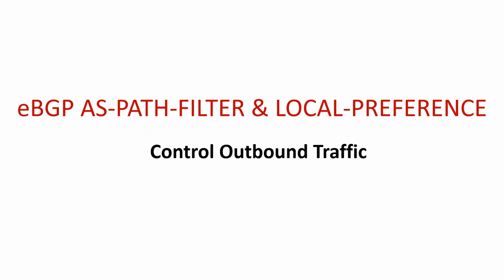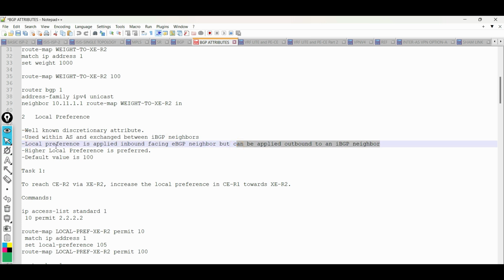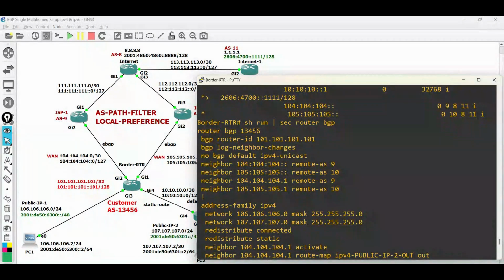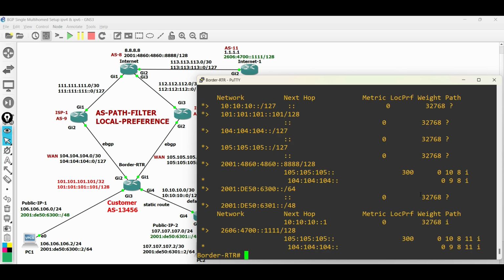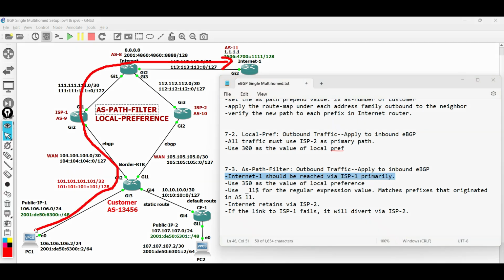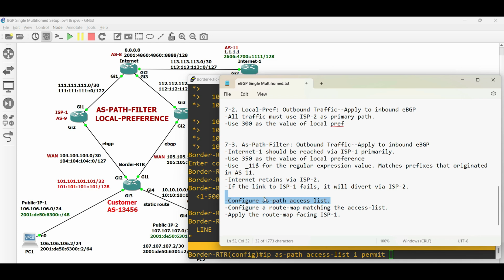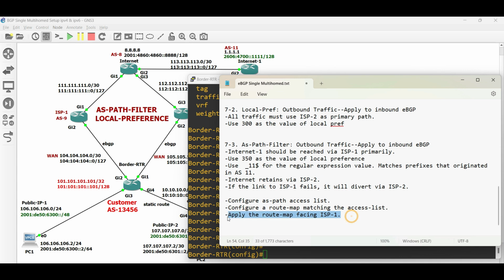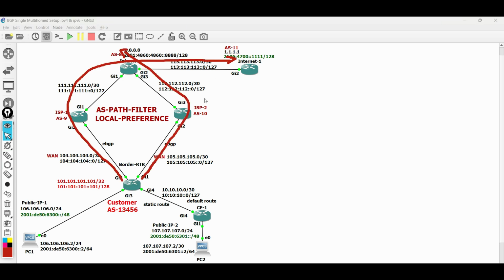eBGP Local Preference & AS PATH FILTERING with regular expression for ipv4 & ipv6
eBGP outbound traffic manipulation using local preference and as-path filtering.